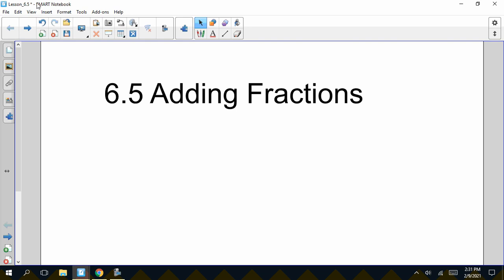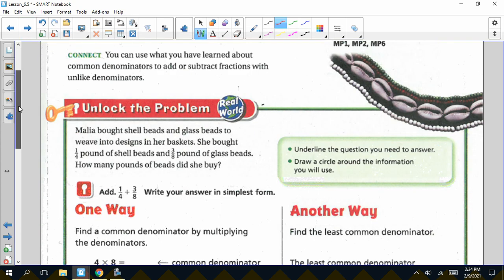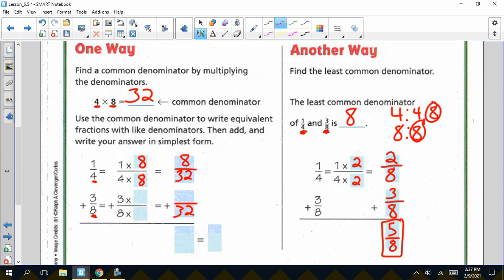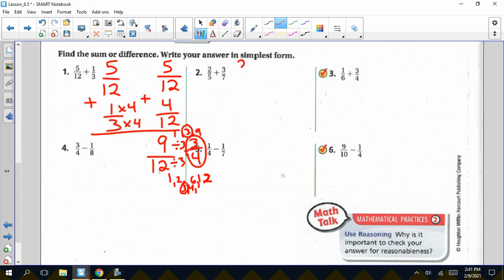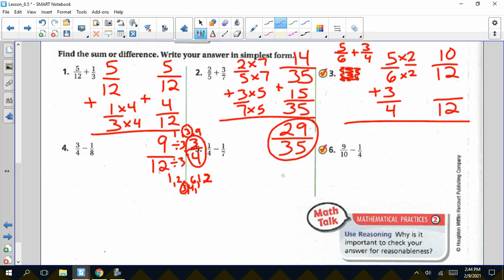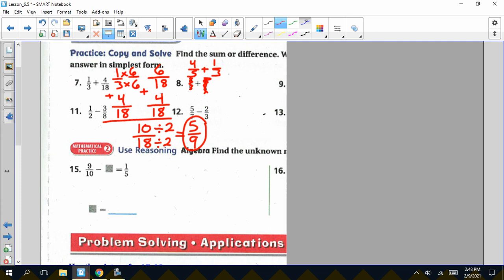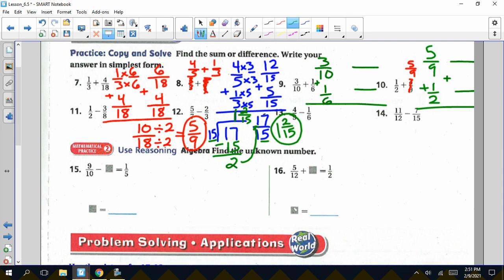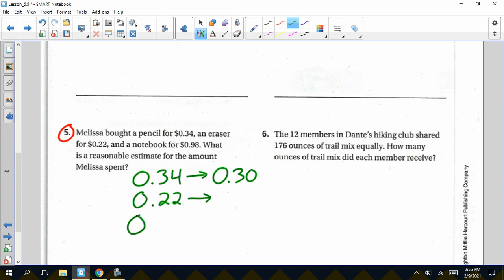5th Grade Go Math Lesson 6.5 Adding Fractions